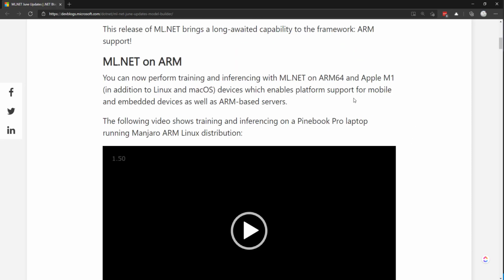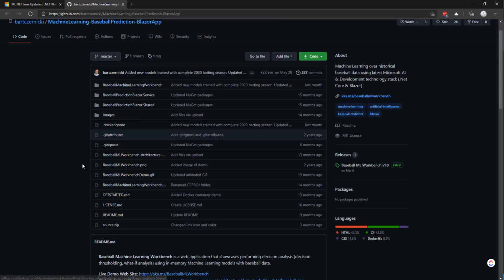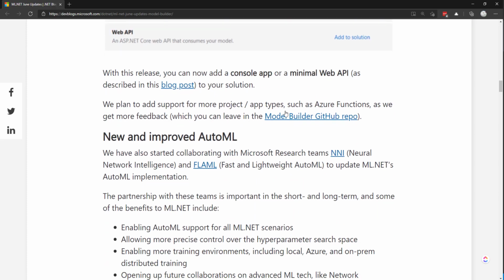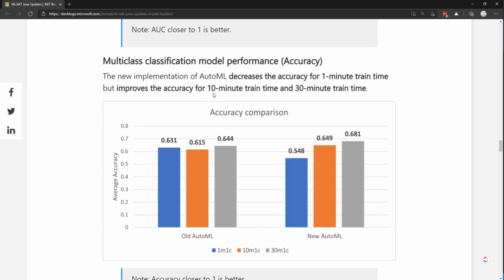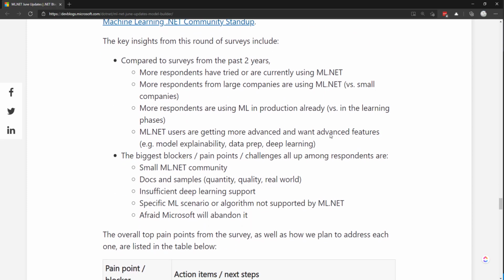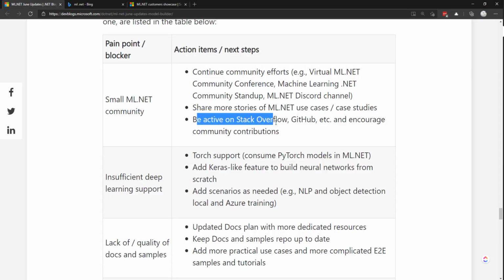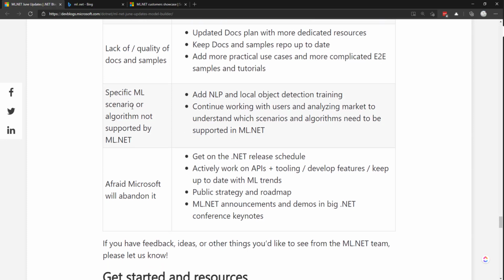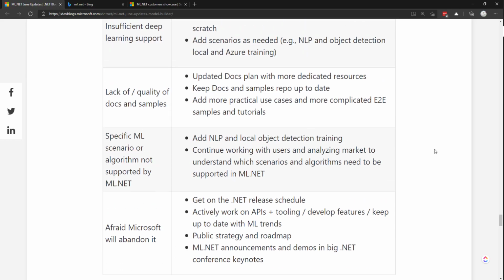ML.NET June 2021 Update